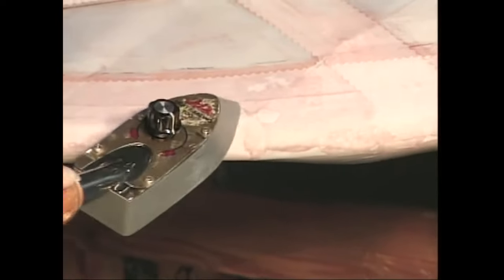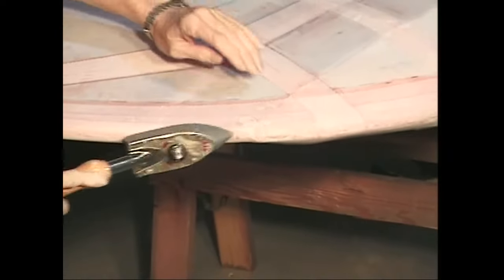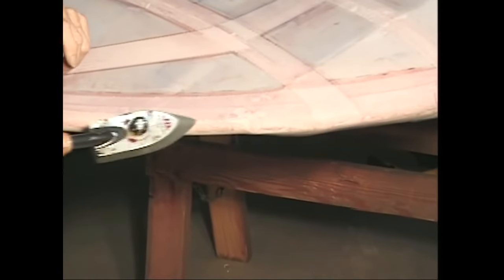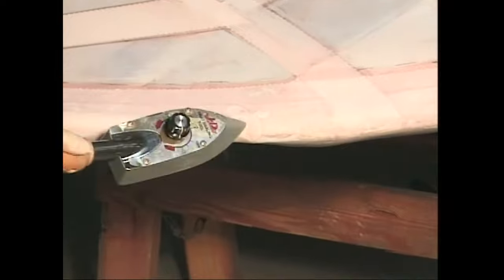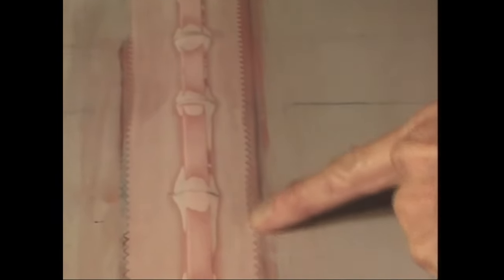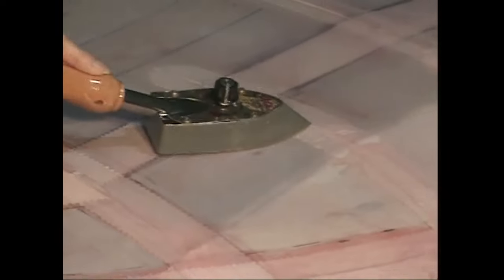Heat Shrinking with the Poly Fiber System -EAA Vintage Video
Heat Shrinking also known as heat forming and smoothing. VIDEO #10 in the Vintage EAA video series. Supplied to Poly-Fiber by Candler Field Museum in collaboration with EAA Sportair Workshops.

Next video:
11) Tail Feathers

SOCIALS
instagram: @conaircraft. Make sure to TAG us on your Stories or Posts!